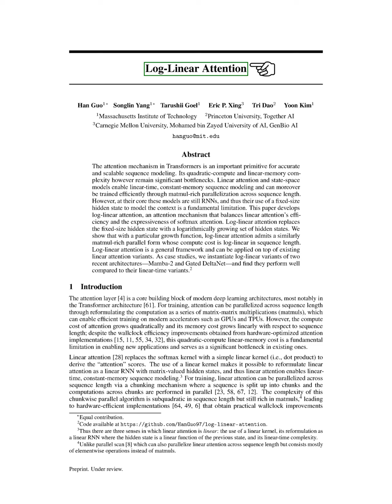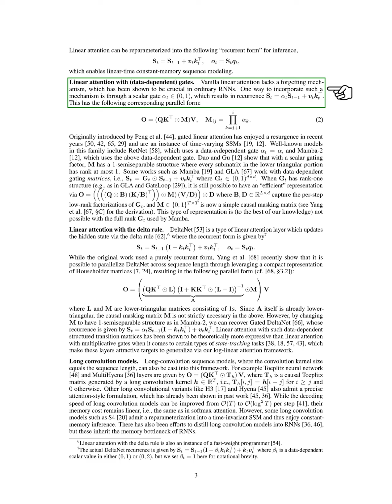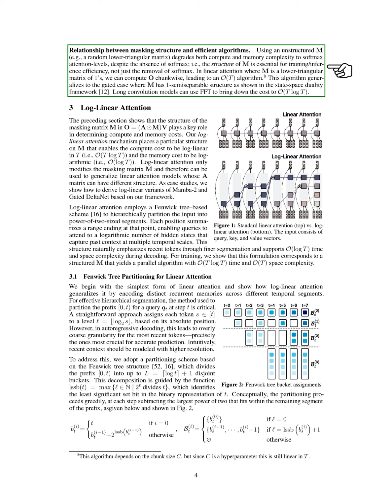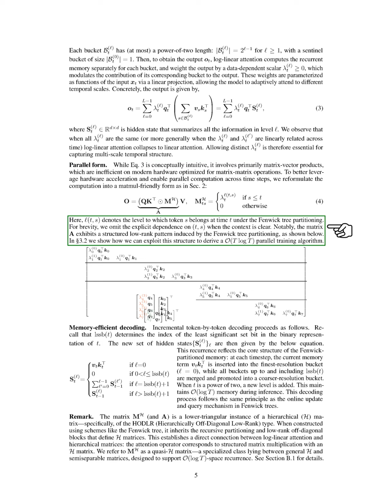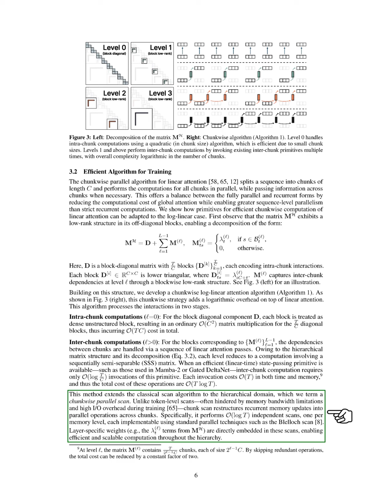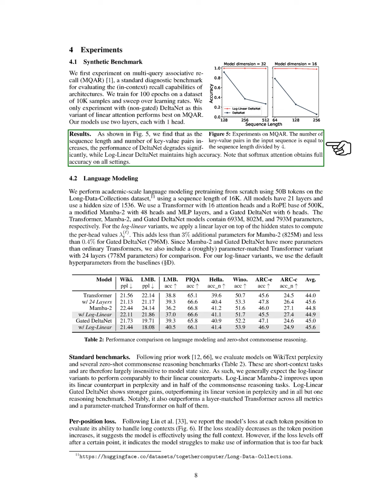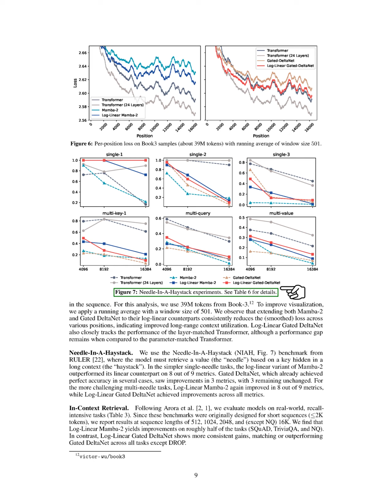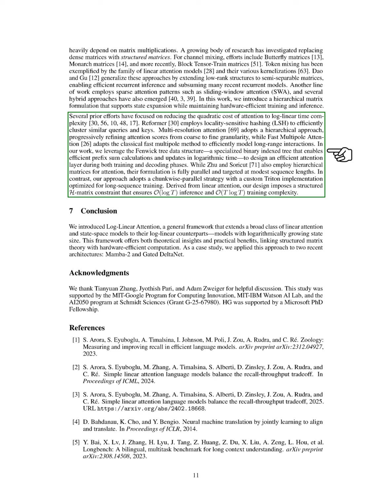Log-Linear Attention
This paper introduces log-linear attention, enhancing linear attention's efficiency by using a logarithmically growing set of hidden states, improving sequence modeling while maintaining computational efficiency.